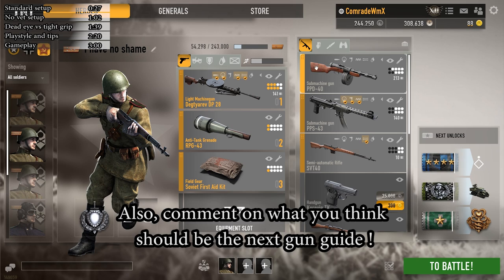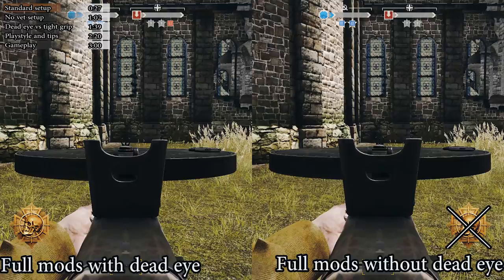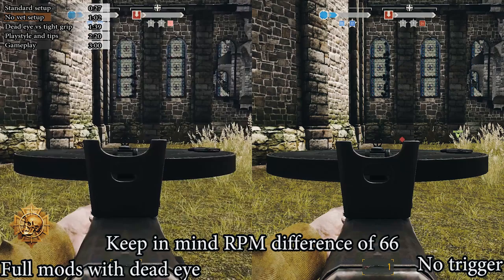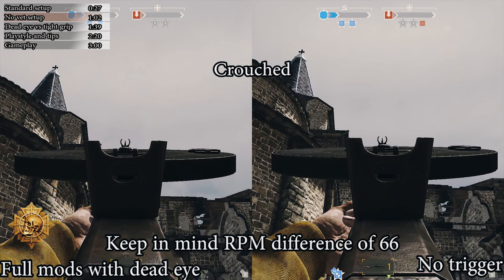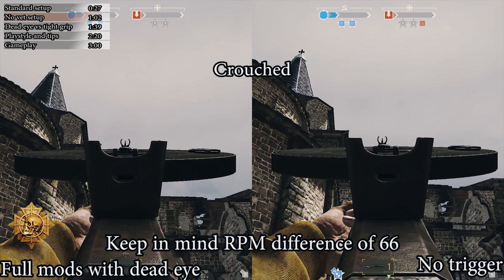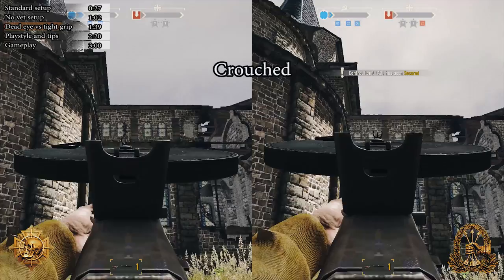DP-28 guide for HnG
This guide was requested by P Perdana! This one took me awhile. Seems like I am getting a bit better at making these though. This one took 5 and half hours of editing and probably a lot more researching. But, hey small steps at the time right?